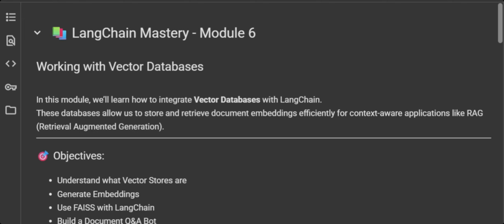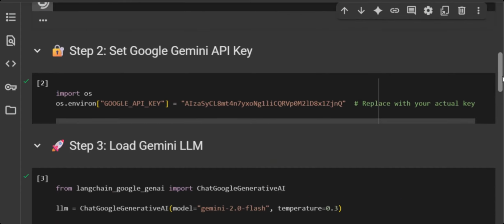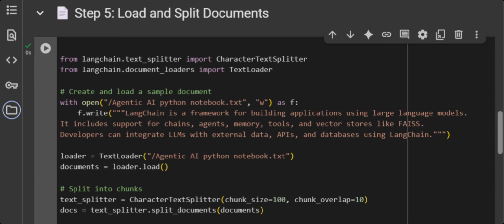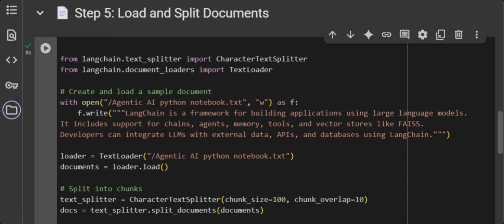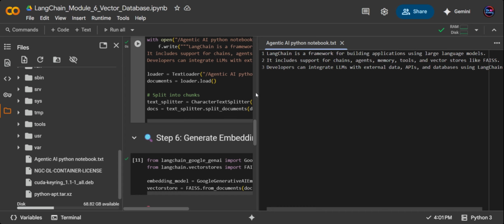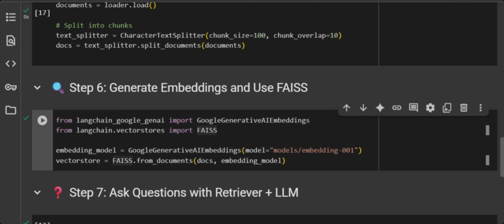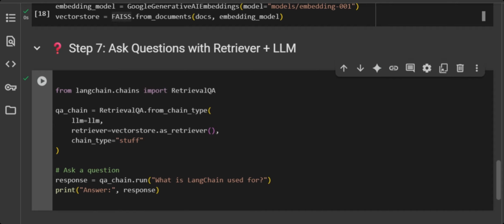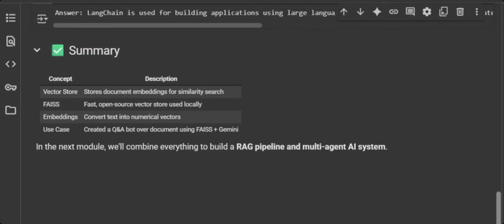Agentic AI : Vector Database,Datastore and Langchain | Dr AI Academy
🚀 Learn AI, Machine Learning, Deep Learning, Generative AI, Agentic AI by AI Experts | Dr AI Academy

Unlock the world of Artificial Intelligence (AI), Machine Learning (ML), Deep Learning (DL), Generative AI, and Agentic AI with Dr AI Academy – your one-stop platform for AI education in Hindi/English/Hinglish.
Whether you’re a beginner, student, or working professional, our courses and resources (curated by an IIT Kharagpur expert) will help you master AI from scratch.

 📚 Courses & Resources

✅ AI Implementation with Python, Keras, and TensorFlow – Learn GRU models and build real projects
✅ Full Deep Learning & Machine Learning Courses in Hindi – Step-by-step tutorials designed for Indian learners
✅ Free AI/ML/DL Documents & Resources – Download 1000+ free study materials from our app

and access 1000+ AI resources free

🤖 Free AI Chatbot for Learning, Career Advice & Job Search → [Chat Now]

 🎓 Udemy AI Courses

 🎓 Coursera AI Courses

 🌟 Why Choose Dr AI Academy?

* 🎓 Expert Instructor: IIT-trained AI expert with 10+ years of IT experience
* 🇮🇳 Learn in Hindi/English/Hinglish: Designed for Indian students & professionals
* 📈 Comprehensive Curriculum: From theory → projects → advanced AI topics

where to learn ai and machine learning | learn ai for software engineers | machine learning for beginners | masters in ai and machine learning | machine learning algorithms | mathematics for machine learning IIT | skills required for AI & ML | AI & ML specialist | best AI ML courses for working professionals | diploma in AI and ML | advanced ML course | agentic AI tutorials | generative AI courses

🎯 Transform your future with AI & ML.